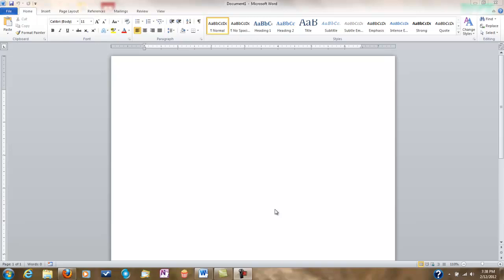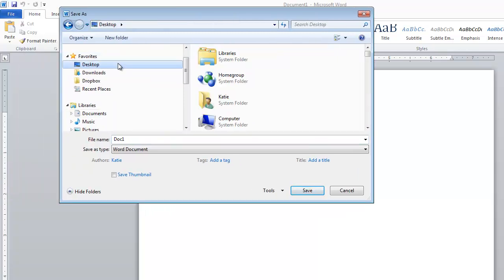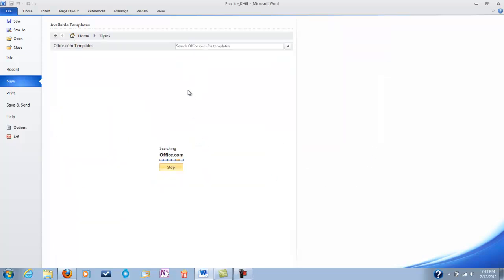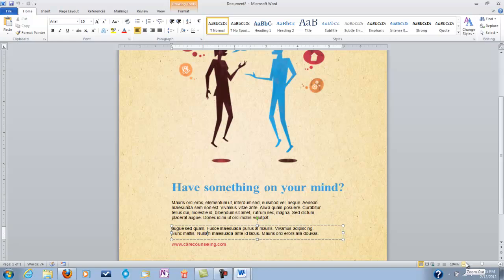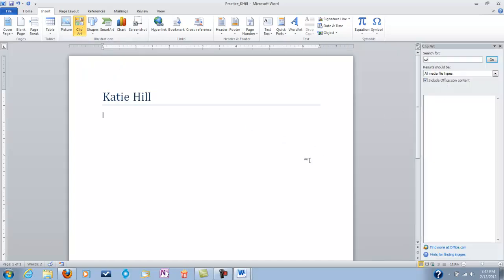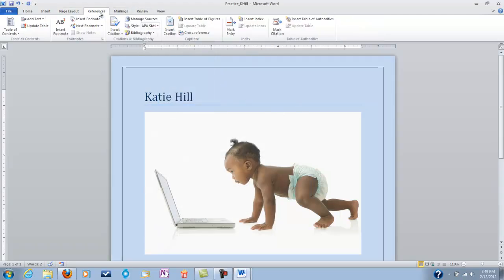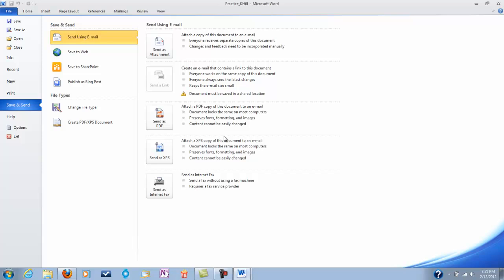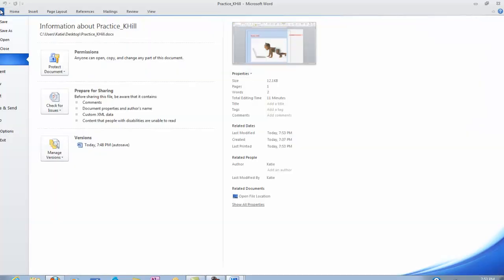Intro to Word 2010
This video gives you a brief introduction to Word 2010, navigation, and features.